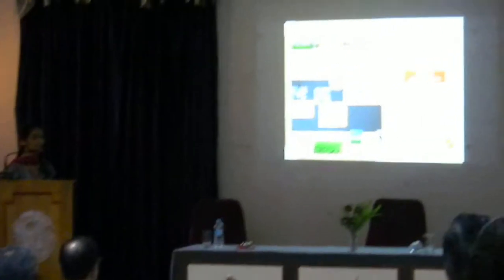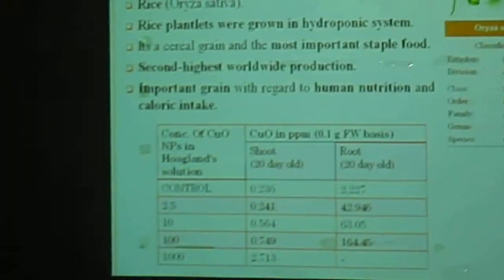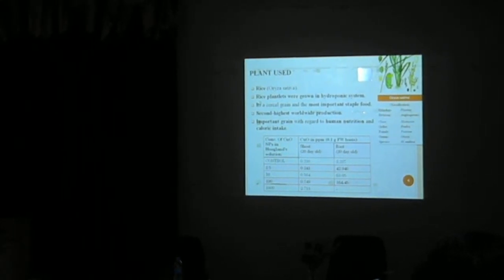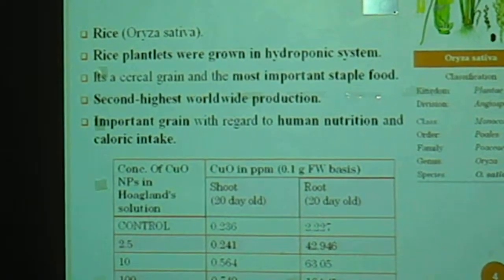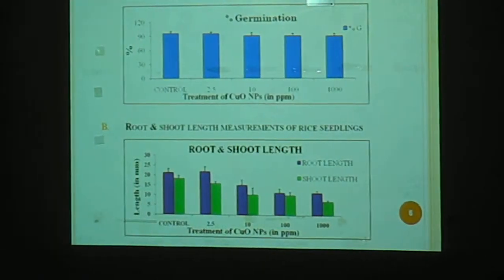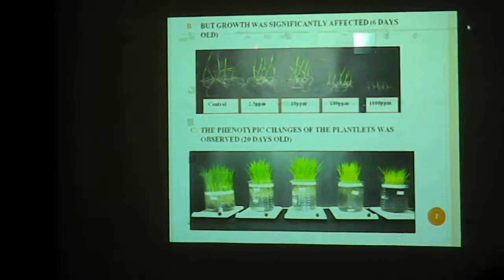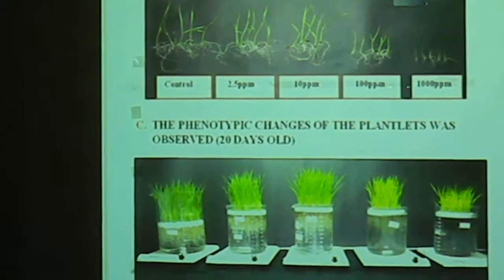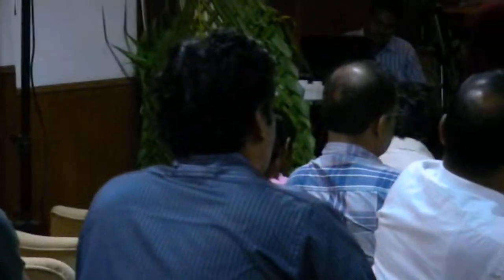Research scholar Maria Vera presenting her work at national seminar